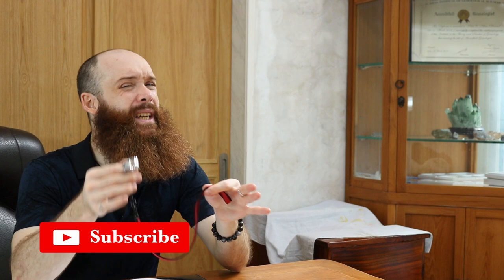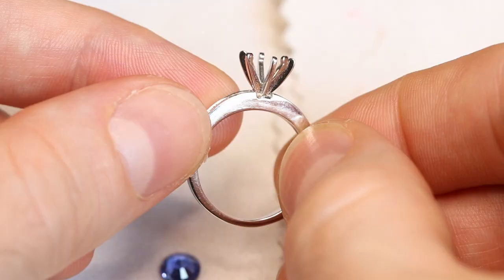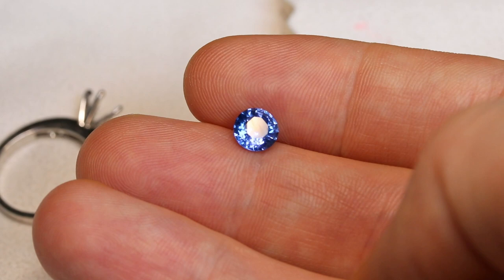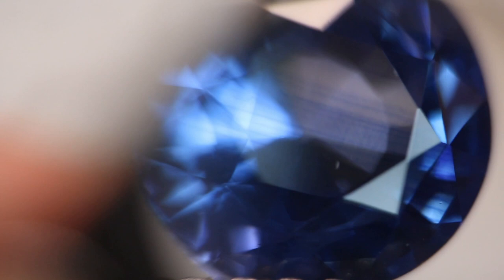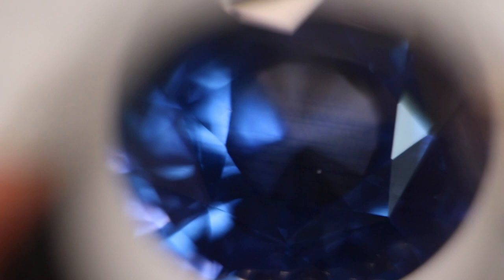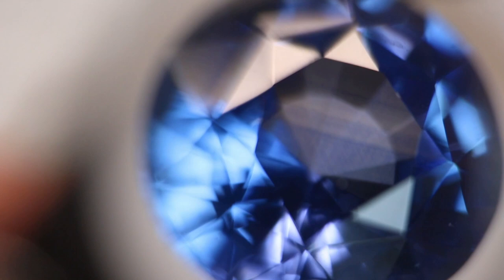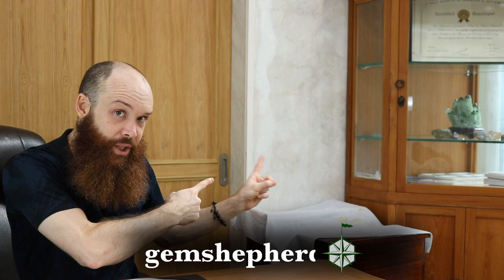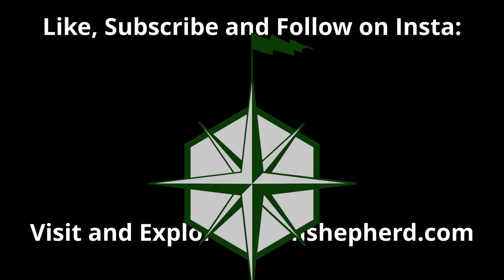A Sapphire's Secrets [In the Loupe]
Gemstones are small and valuable. Every mistake may be costly... How can we protect ourselves and our investment? Knowledge and a loupe, of course~! In today's video I discuss the process of hunting for gemstones and how we can use a loupe to find valuable negotiating information and evidence that will give us confidence that we are buying what we THINK we are buying.